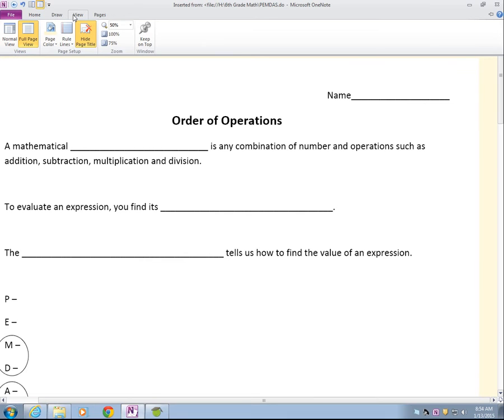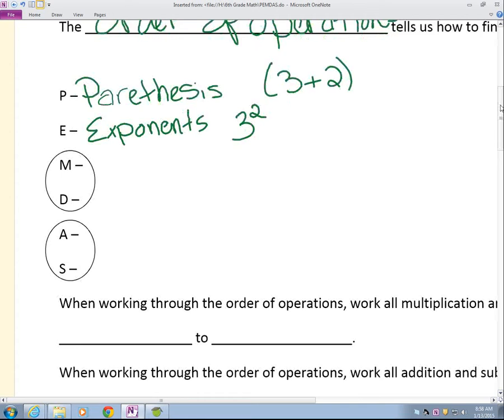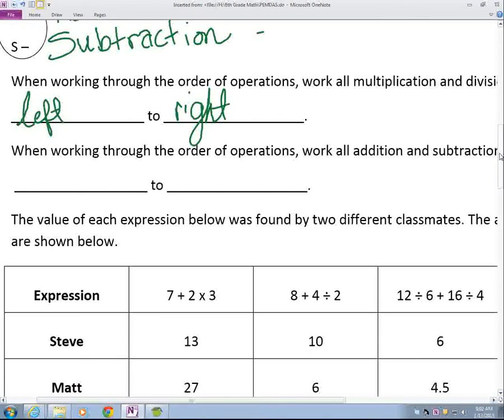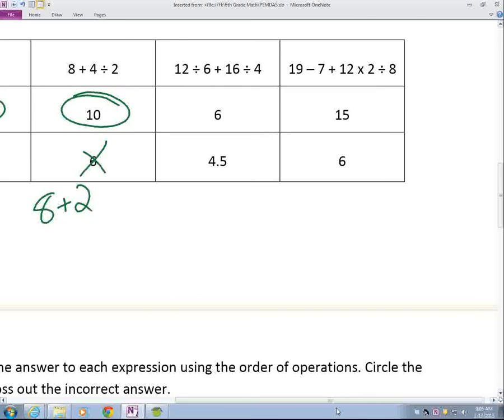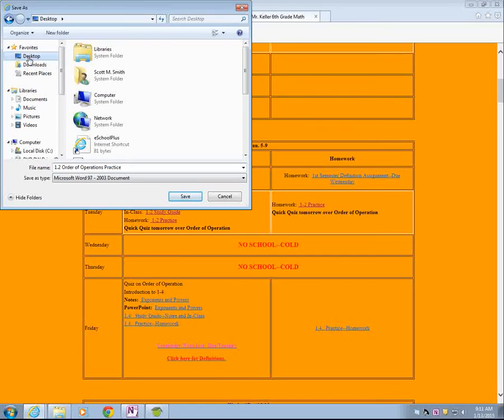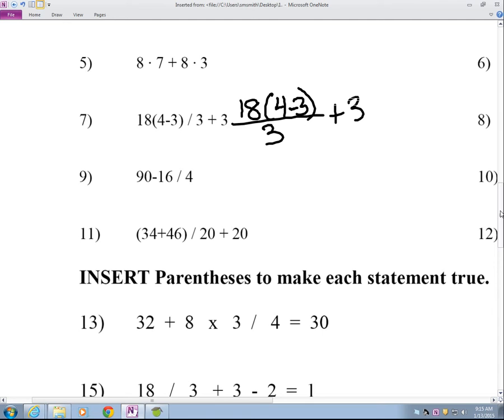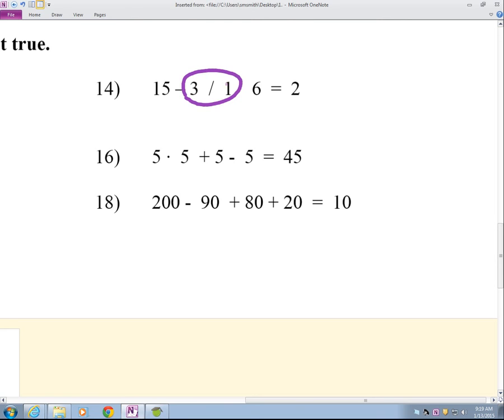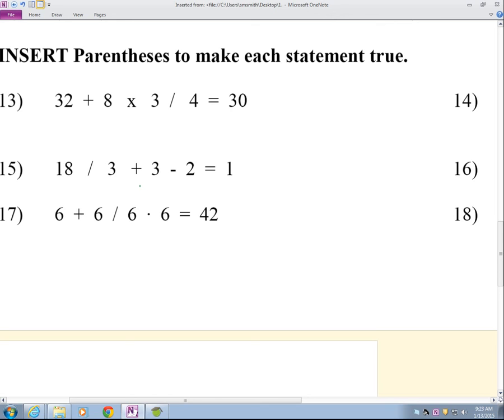6th Grade Order of Operations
Video includes a short guided note session and examples from the homework for tonight.